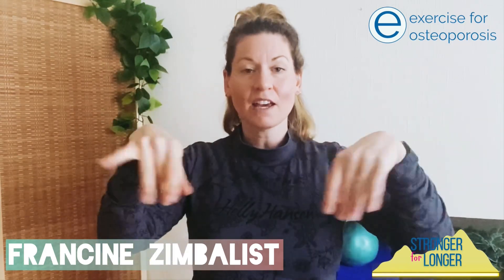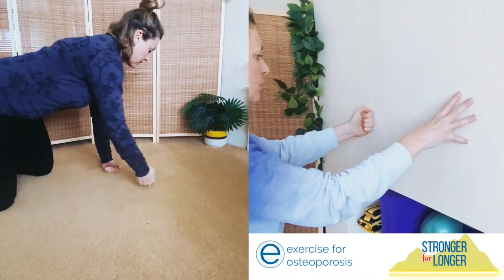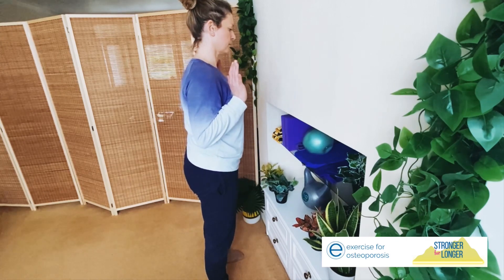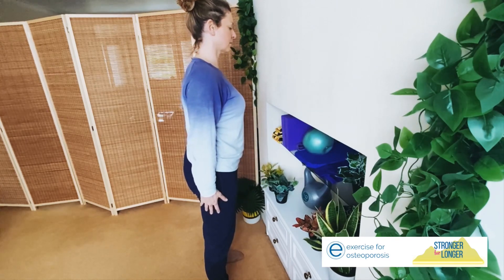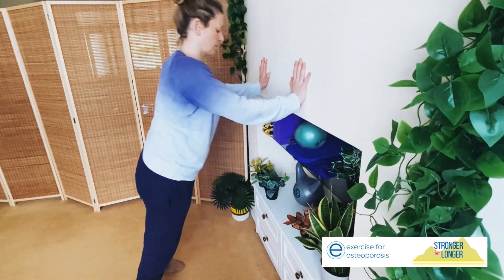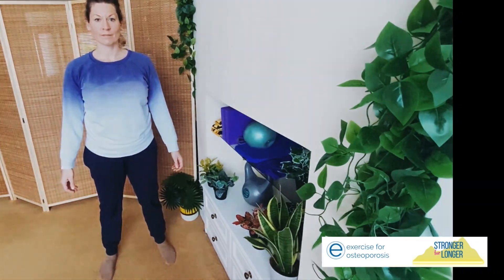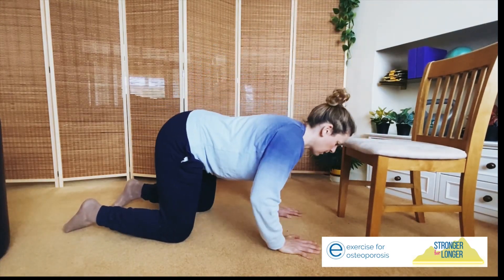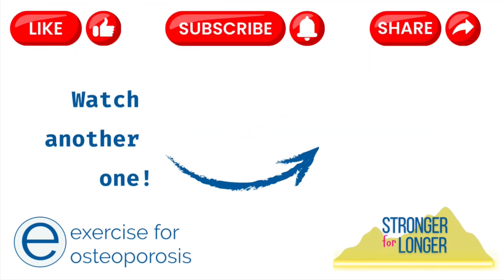Impact & weight-bearing for STRONG FOREARMS